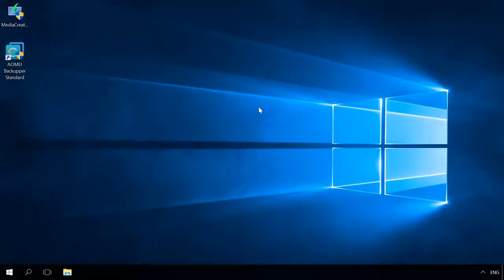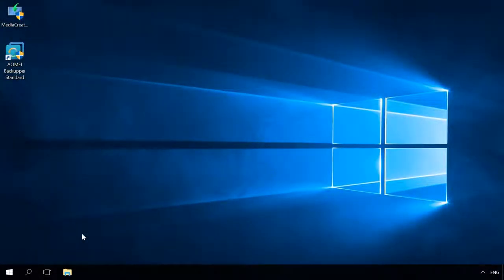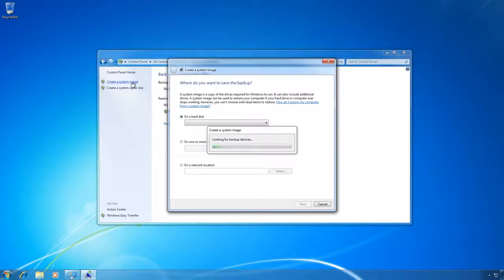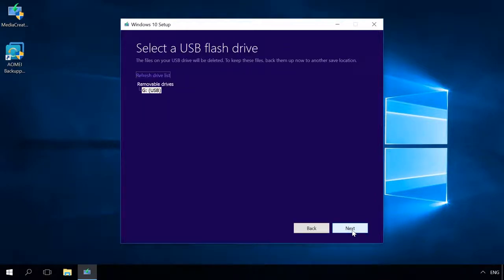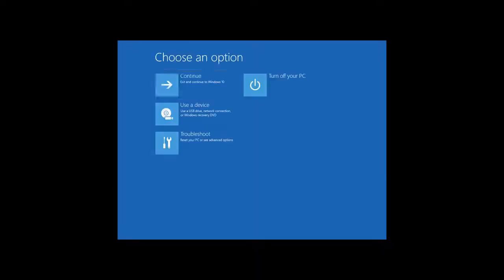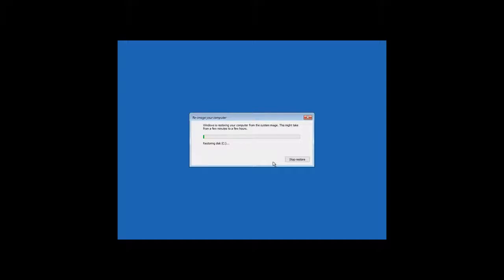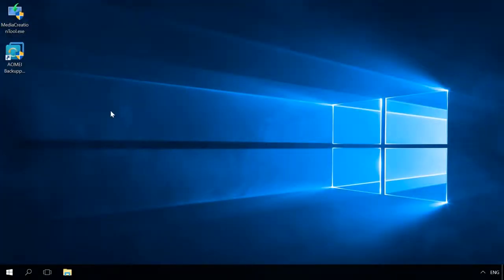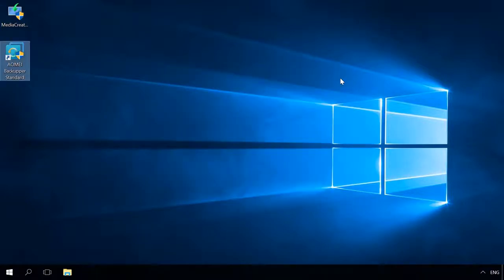How to Move Windows From One Computer to Another or From HDD to SSD 💻 ➡️ 💻